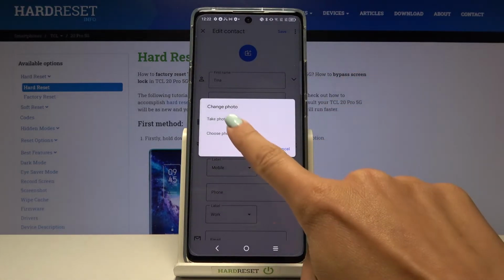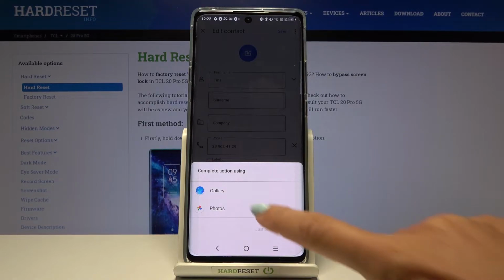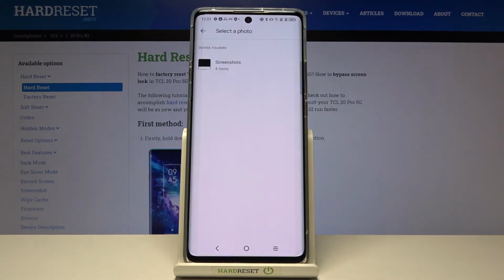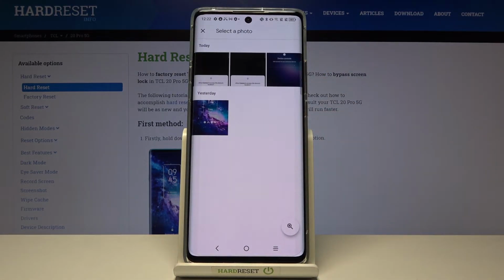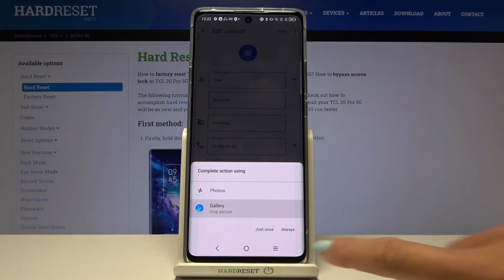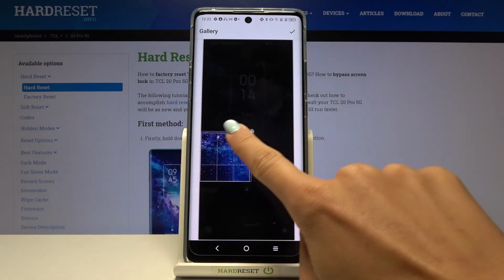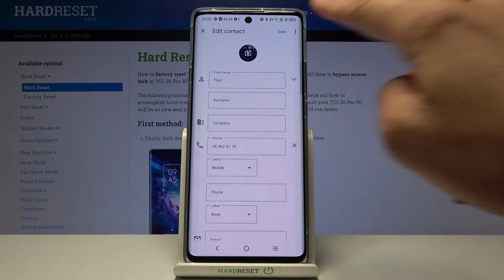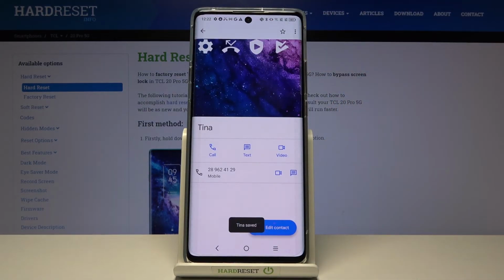How to Add Picture to Contact in TCL 20 Pro 5G – Create Photo Contact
See how to change your contact profile picture on TCL 20 Pro 5G with our instructions. Our expert will show you how to edit a contact's profile in TCL 20 Pro 5G and how to set a photo as the updated profile picture.